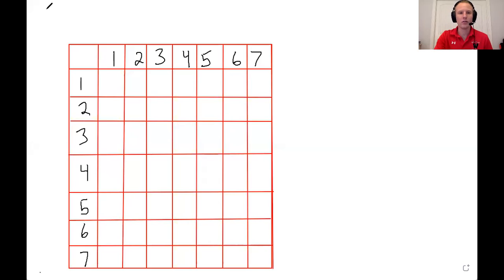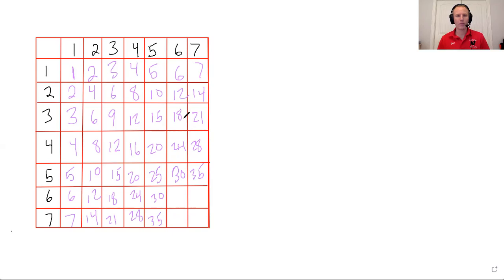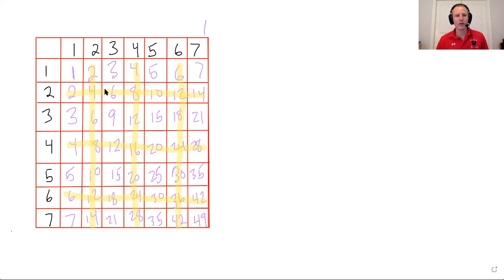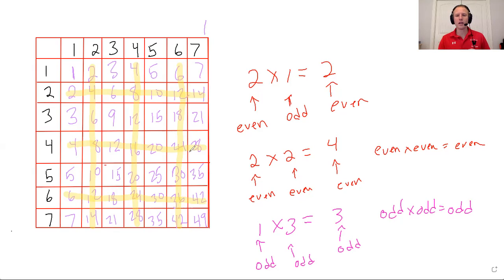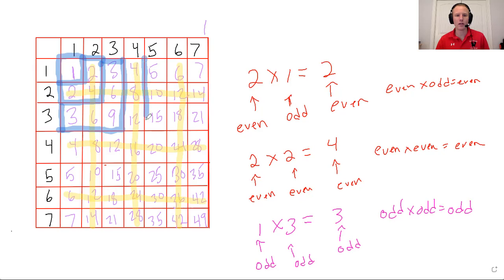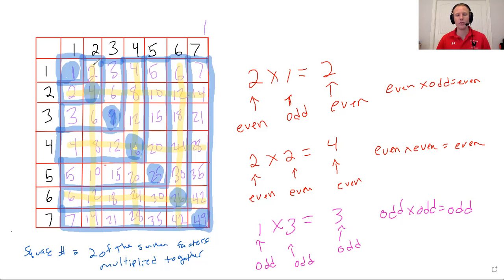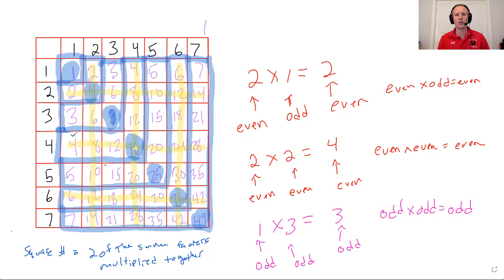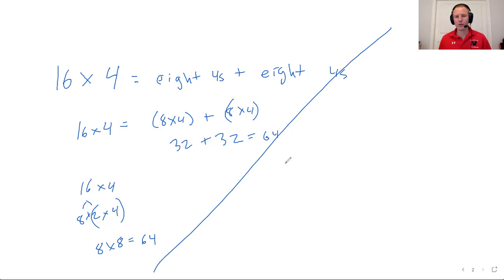Module 3, Lesson 17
We are going to continue to look at patterns of multiplication and division. This time we will look at evens and odds and use the multiplication grid to help us.